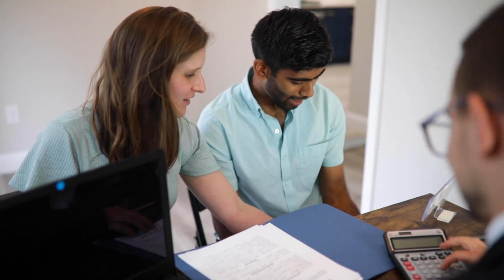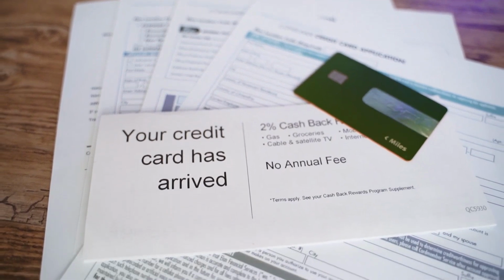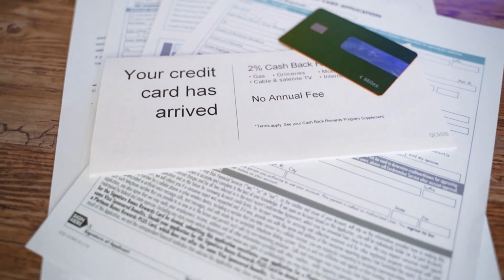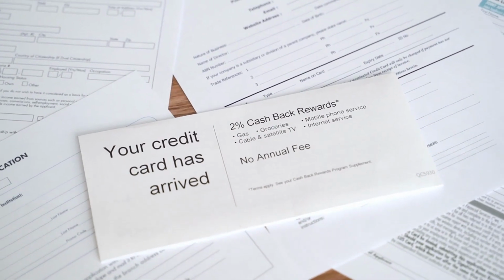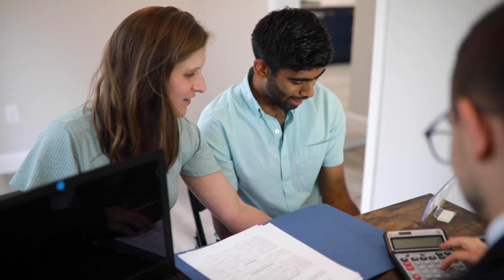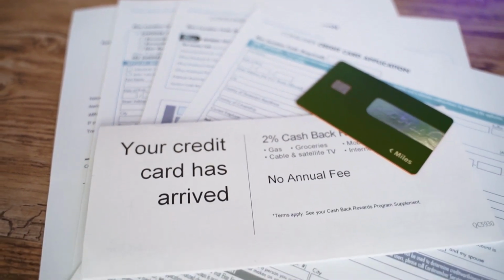6.76% Rates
Mortgage rates rising to 6.76% is affecting first time home buyers, with long-tail effects on 30 year mortgage and interest rates. As mortgage applications fell 6.4%, home buying and loan qualifications are becoming more challenging. ✅ WHAT YOU WILL LEARN:
* How to navigate rising mortgage rates
* The impact of 6.76% rates on your mortgage application
* Strategies for first time home buyers to qualify for a loan
* The current state of the housing market and real estate trends
* How to make informed decisions about your mortgage.
CHAPTERS:
0:00 Introduction
1:00 Understanding Mortgage Rates
3:00 The Impact of Rising Rates
5:30 Qualifying for a Loan
7:30 Navigating the Housing Market
9:00 Key Takeaways.